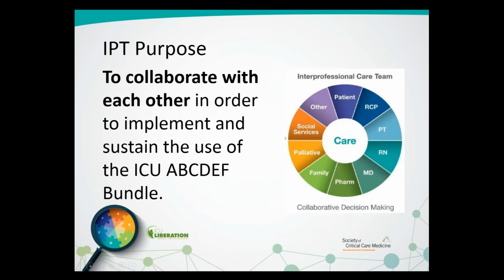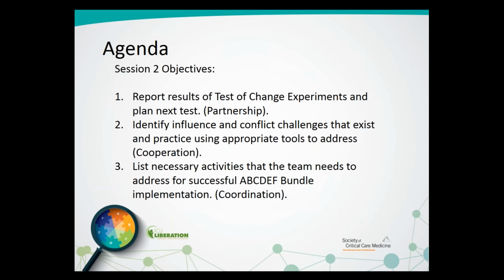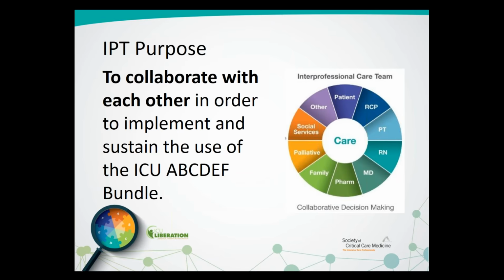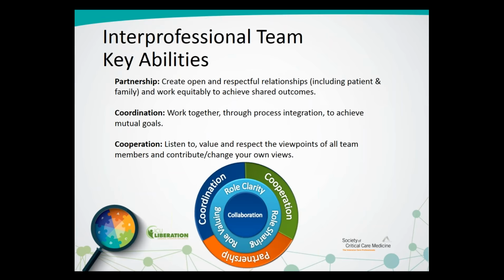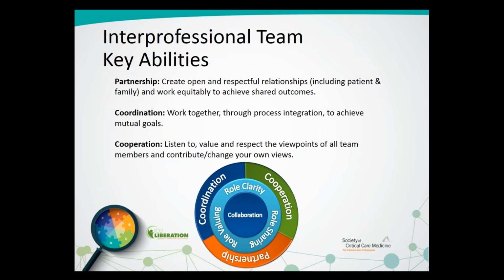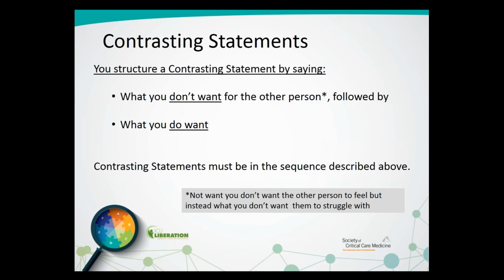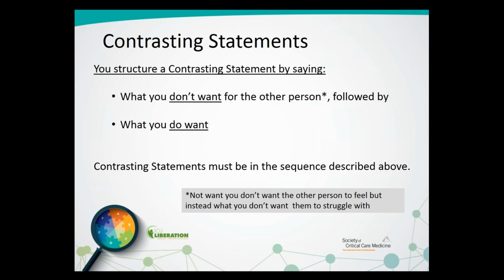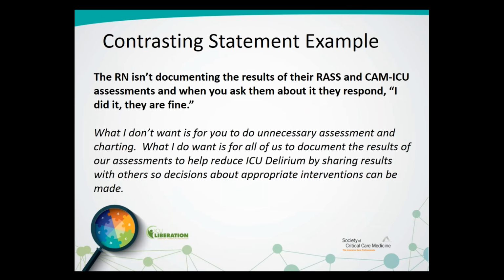Interprofessional Team Coaching in the ICU: Results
This webcast is part two of a two-part series from the Society of Critical Care Medicine's ICU Liberation series. The webcasts were conducted for interprofessional teams (IPTs) working together to implement the ABCDEF Bundle. To be successful, all members of the IPT responsible for bundle implementation, including nurses, pharmacists, physical therapists, physicians, respiratory therapists and administrative leads or RN managers, were encouraged to attend both sessions.

This second session provided an opportunity for teams to share the results of their test of change. In addition, the session focused on how to address the influence and conflict challenges that frequently arise when working toward full ABCDEF Bundle implementation. At the end of the session, team members had a preliminary list of activities to continue working collaboratively toward bundle implementation.